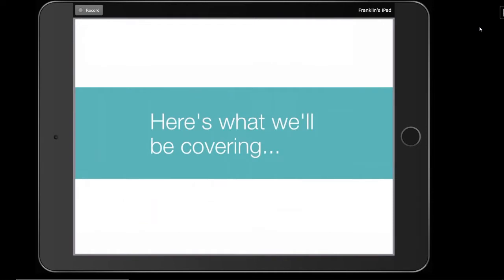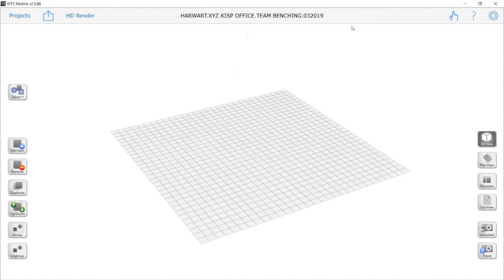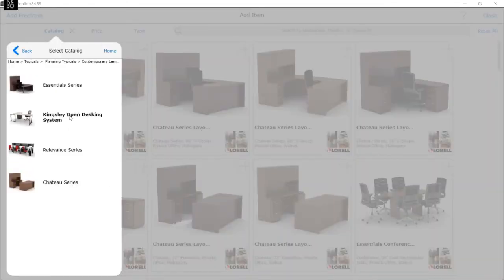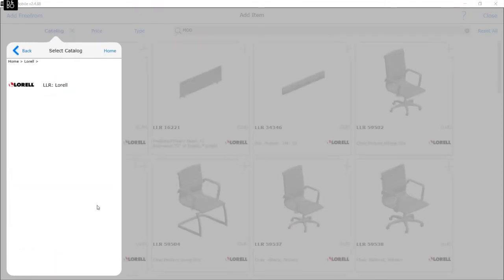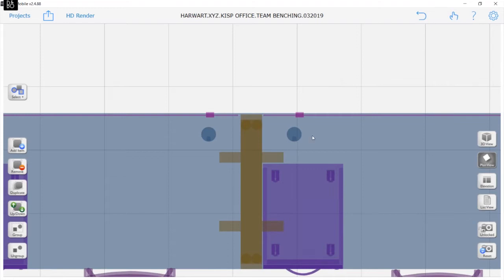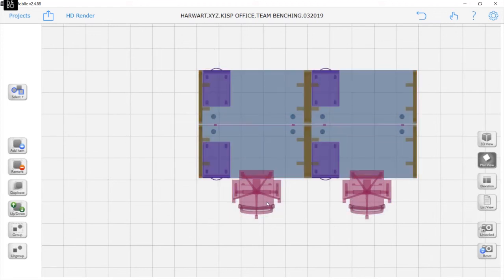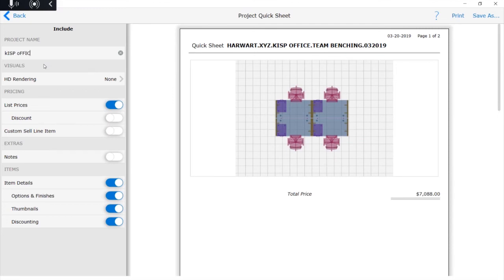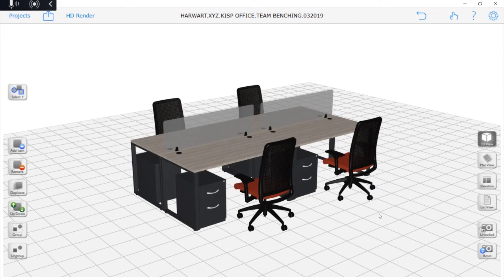Webinar Wednesday: Starting a Project with Planning Typicals